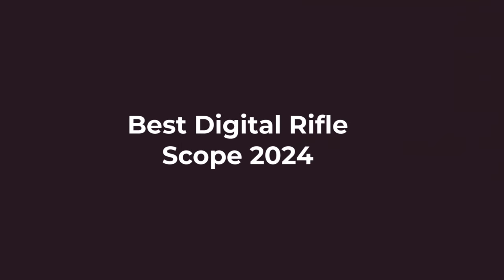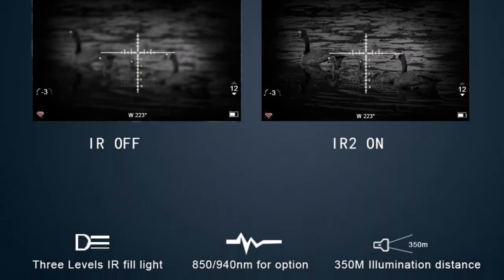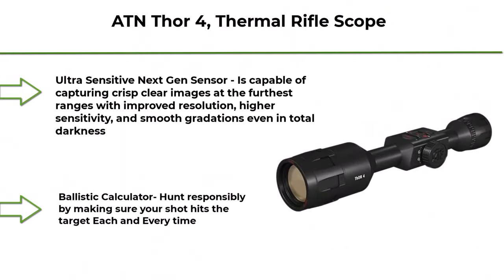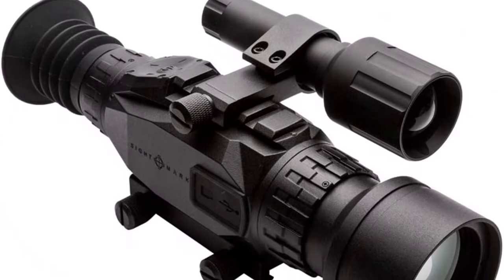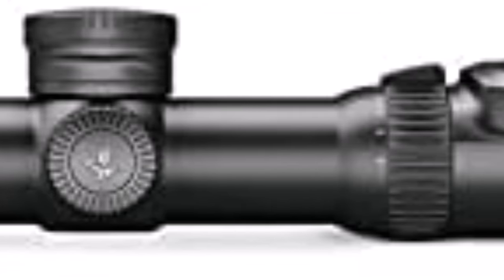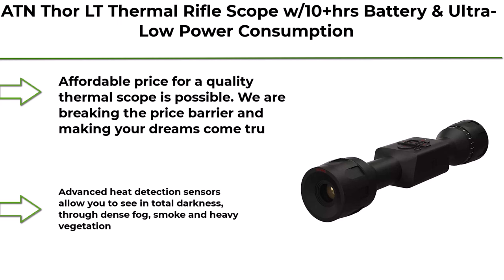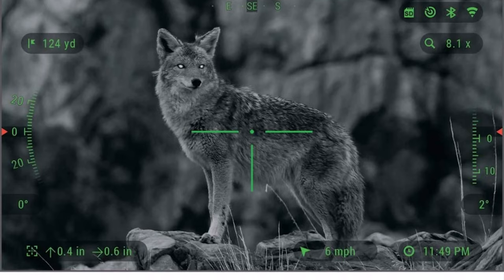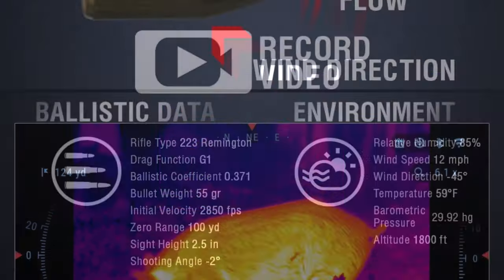Best Digital Rifle Scope 2024 [don’t buy one before watching this]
10 Best Digital Rifle Scope from Amazon
❥ Top 1.   ATN Thor 4, Thermal Rifle Scope

❥ Top 2.  theOpticGuru ATN X-Sight-4k Pro Smart Day/Night Scope w/Full HD Video rec, Smooth Zoom, Bluetooth and Wi-Fi (Streaming, Gallery & Controls)

❥ Top 3.  ATN Thor LT Thermal Rifle Scope w/10+hrs Battery & Ultra-Low Power Consumption

❥ Top  4.  ATN OTS LT Thermal Viewer

❥ Top  5.  Swarovski Optik 5-25x52 dS P Gen II Digital Riflescope (4A-I Illuminated Reticle)

❥ Top 6.  Night Owl Optics NightShot Rifle Scope, Digital Night Vision Riflescope with IR illuminator, High Resolution, Weatherproof, Day and Night Vision Rifle Scopes for Hunting

❥ Top 7.  Sightmark Wraith Digital Night Vision Riflescope

❥ Top 8.   ATN Thor 4, Thermal Rifle Scope with Full HD Video rec, WiFi, GPS, Smooth Zoom and Smartphone Controlling Thru iOS or Android Apps

❥ Top  9. ATN Thor LT Thermal Rifle Scope w/10+hrs Battery & Ultra-Low Power Consumption

❥ Top  10. PARD Digital Night Vision Riflescope, Night Vision scopes for Rifles, Range Finder Scope for Hunting Telescope Infrared monocular 4.5x-9x